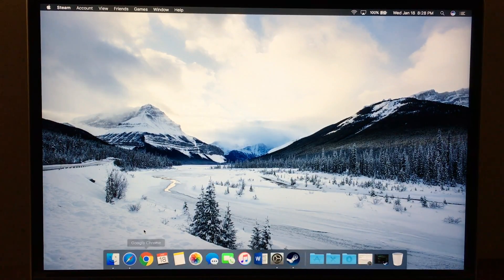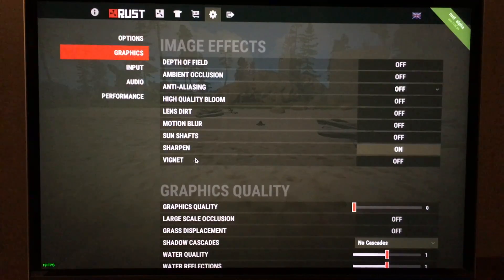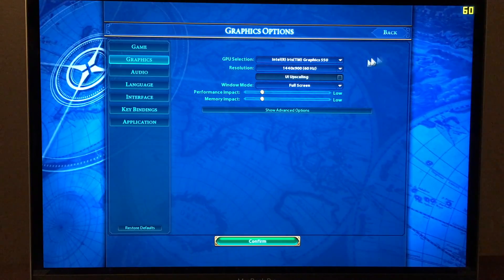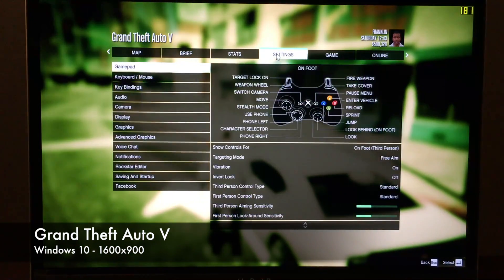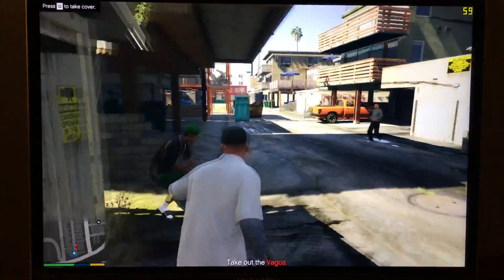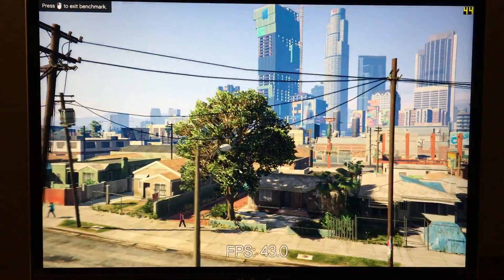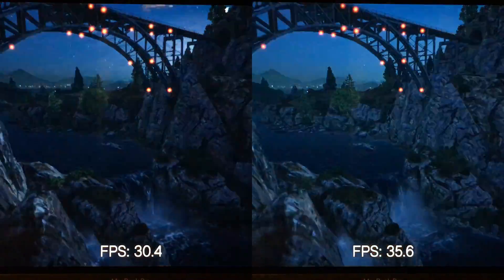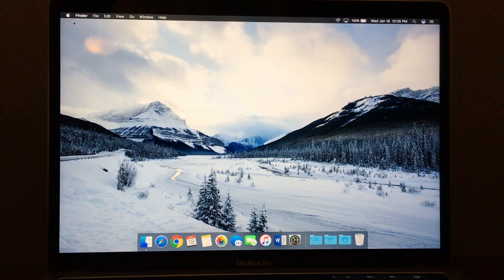2016 MacBook Pro 13" Gaming Benchmarks (Iris 550) Pt. 2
Testing some more games on the 2016 MacBook Pro 13" with Iris 550 GPU.

Computer Specs:
2016 MacBook Pro 13" w/ Touchbar
2.9 GHz Core i5
Iris 550 GPU
16GB RAM
256GB SSD
macOS 10.12.2/Windows 10

0:11 - XCOM 2
2:26 - Rust
5:04 - Civilization 6
8:56 - Grand Theft Auto V